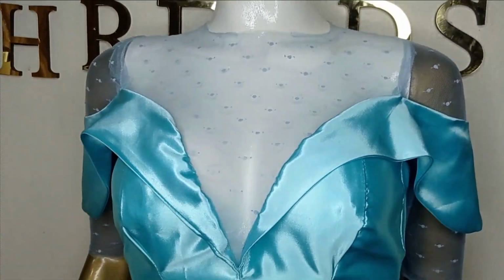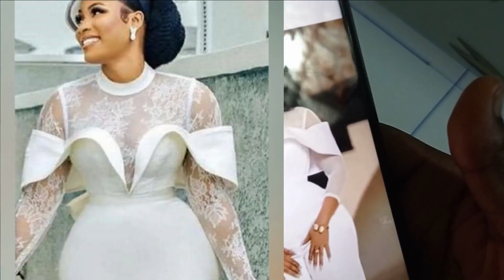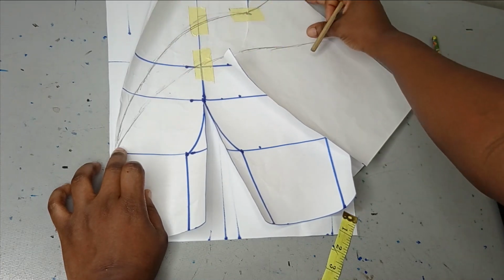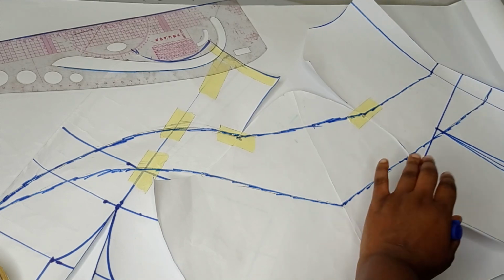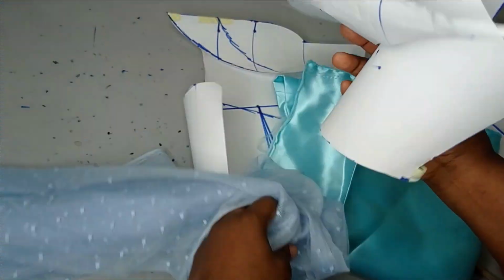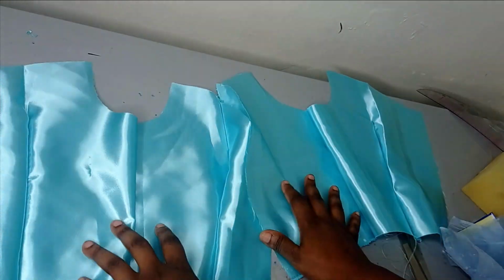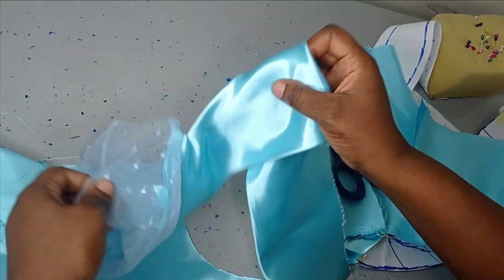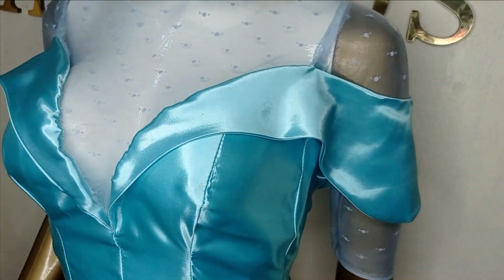How to make a PLUNGING NECKLINE YOKE BLOUSE with CAPE INSERTION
This is a detailed tutorial on how to make a plunging illusion neckline yoke blouse. It is a yoke blouse with cape insertion. In this yoke blouse tutorial, you will learn how to draft the basic bodice and sleeve pattern as well as the cape design. You will also learn how to cut and sew the plunging neckline design and the perfect attachment of the cape.The outcome is an elegant deep plunging neckline blouse with perfect cape on the illusion yoke design.